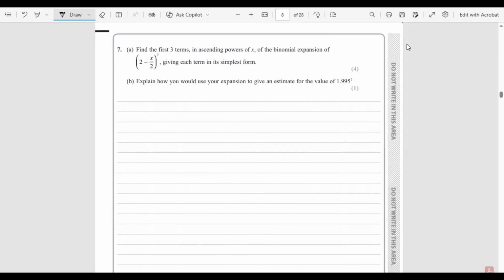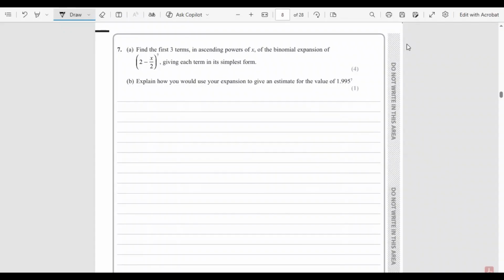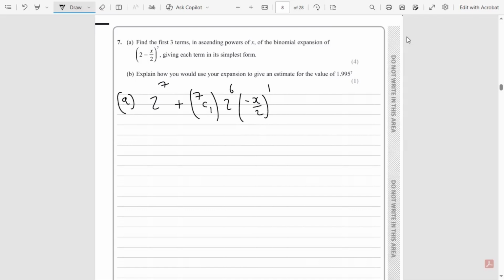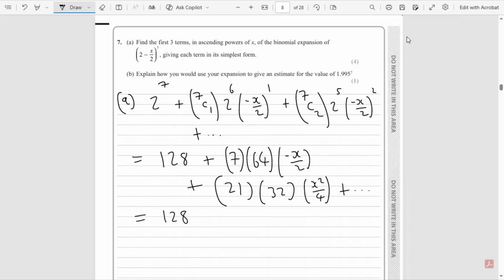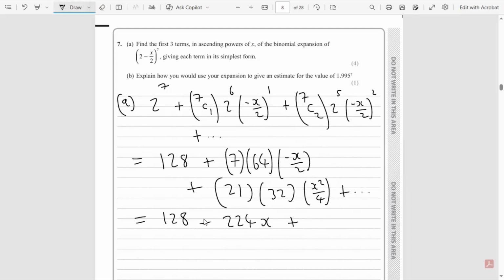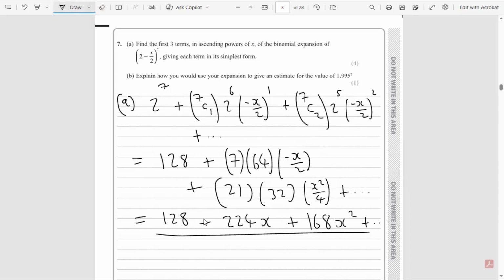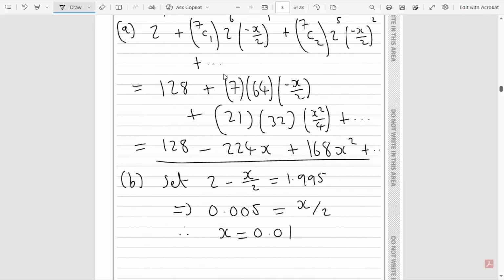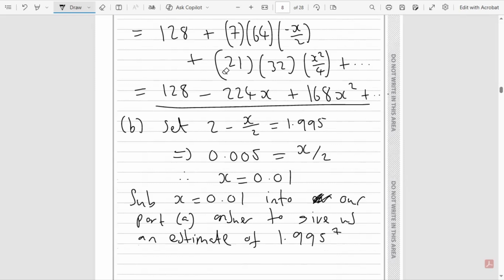Have a go at this Year 12 Binomial Expansion question (Edexcel A-level Maths)